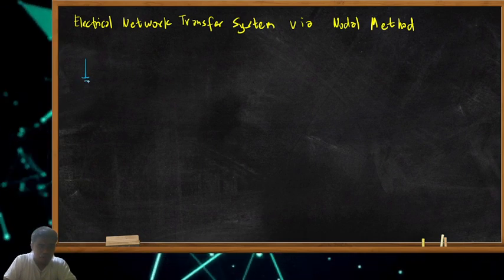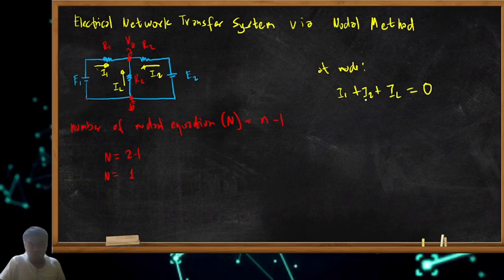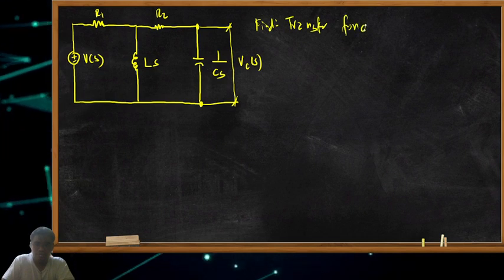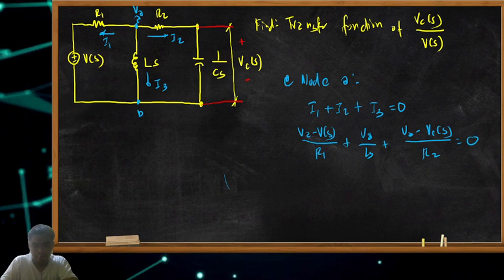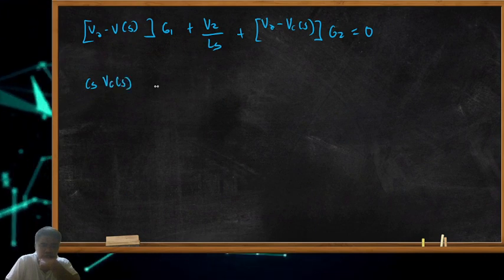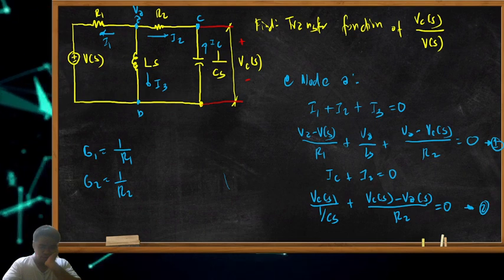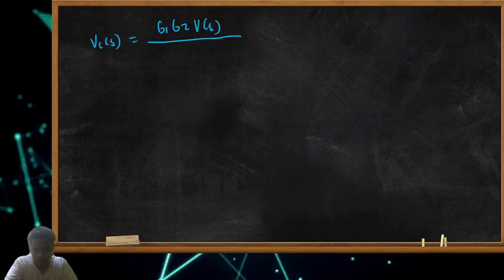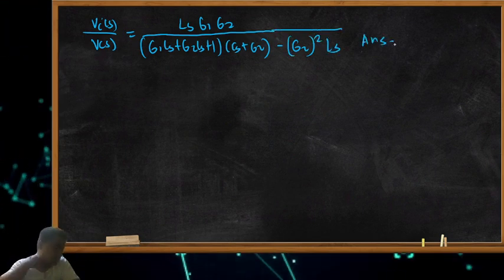ELECTRICAL NETWORK TRANSFER FUNCTION VIA NODAL METHOD